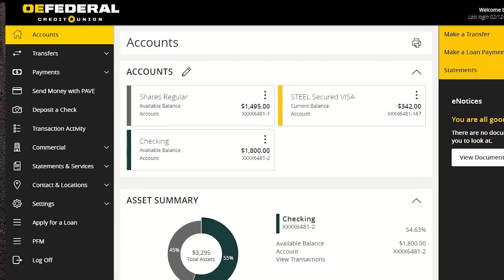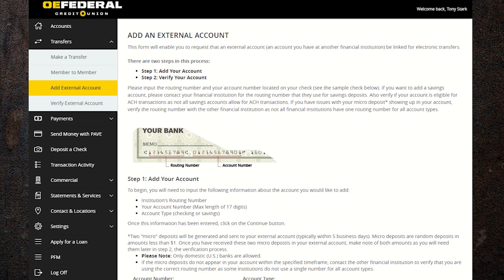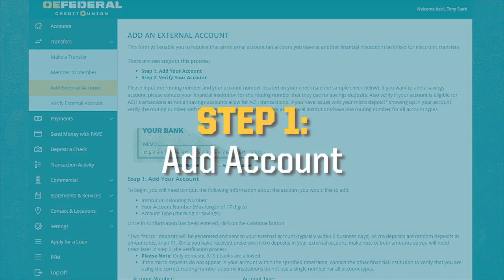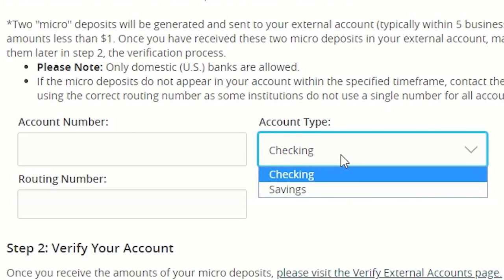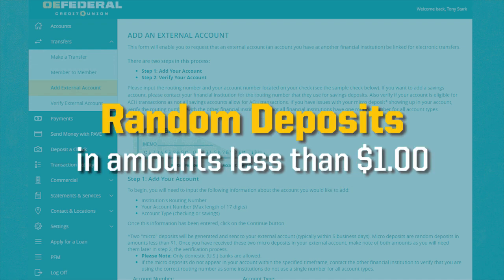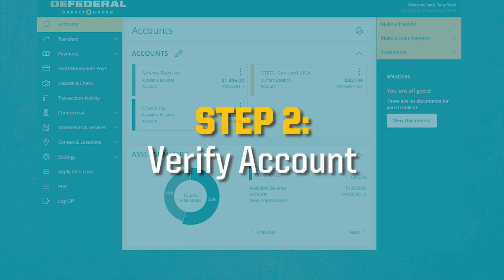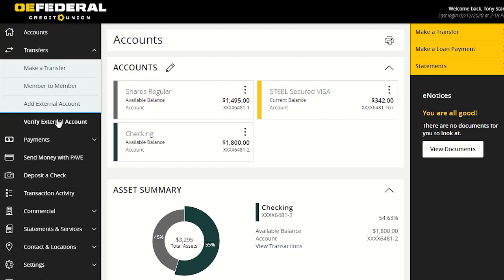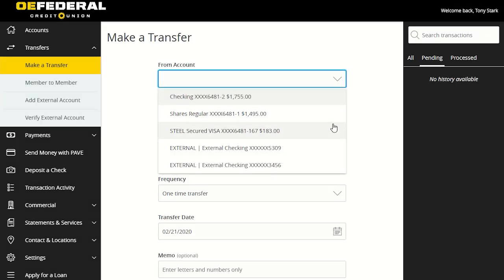Add An External Account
How to add an external account with our new online and mobile banking.